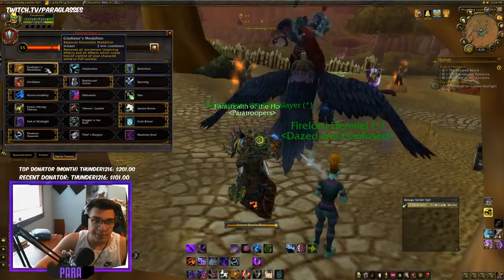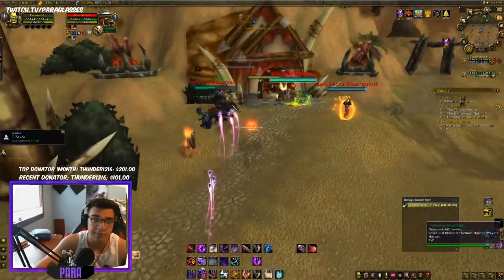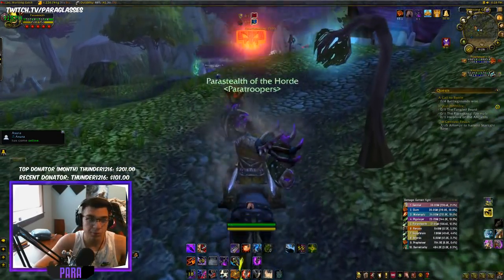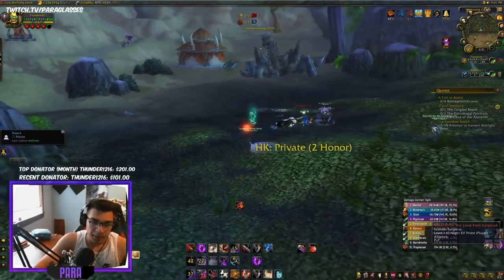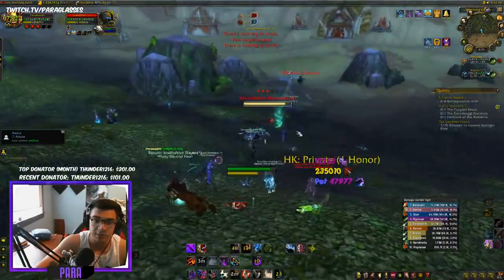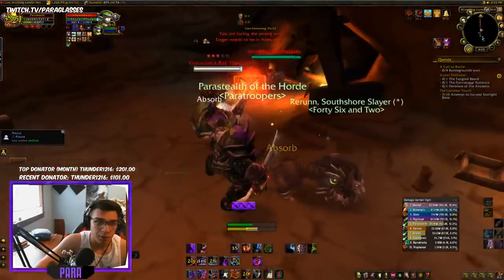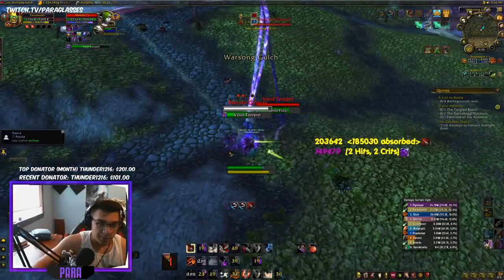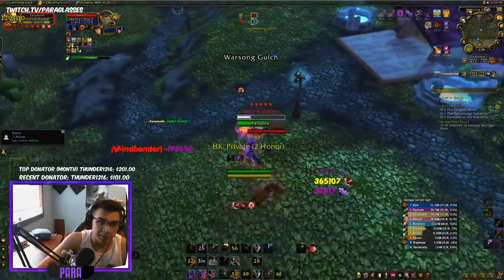7.3.5 Subtlety Rogue PvP Explained - 7.3.5 Sub Rogue PvP Guide - WoW Legion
Stun and do damage.